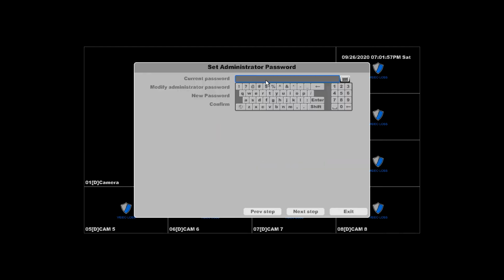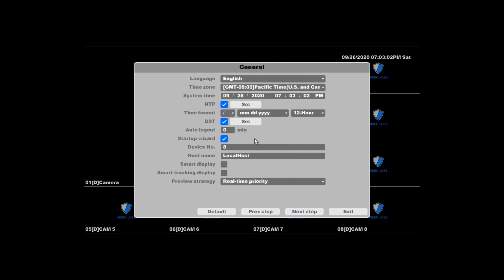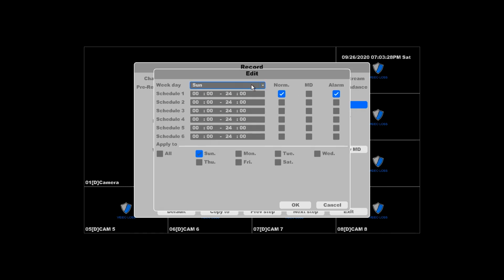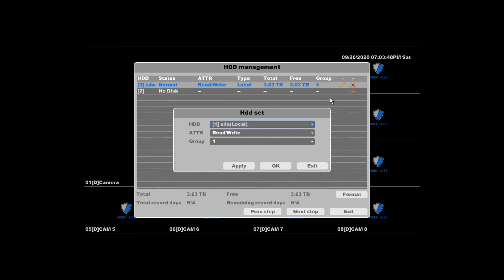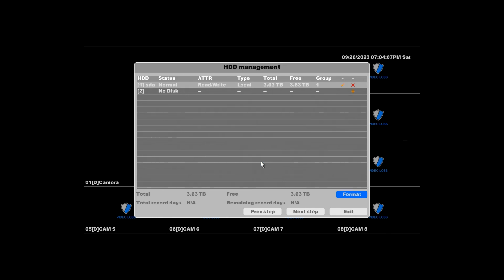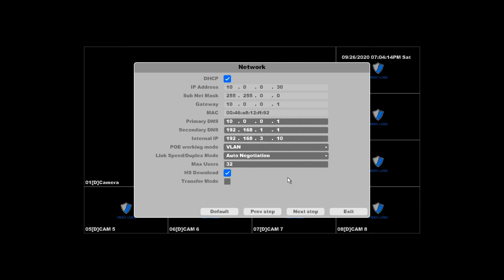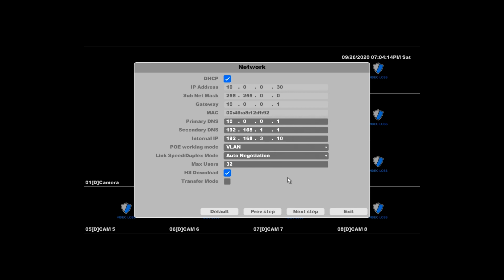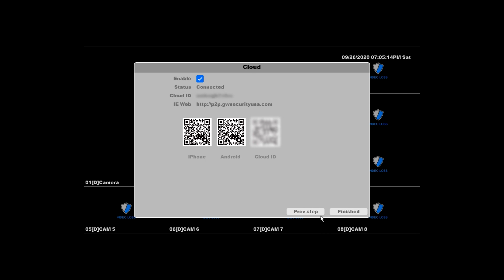GW Security 78 Series - Startup Wizard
This is a how-to video showing what to configure during the start-up wizard process.